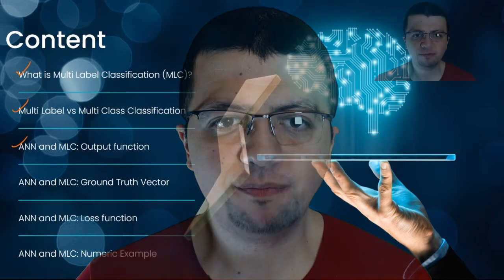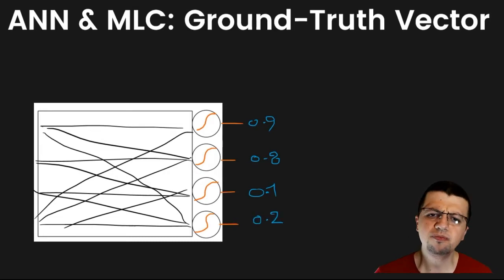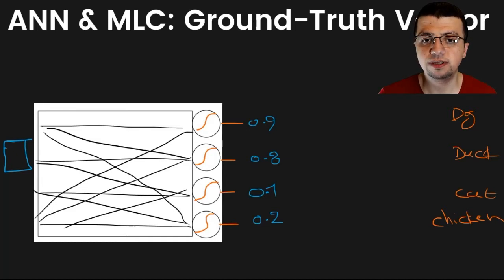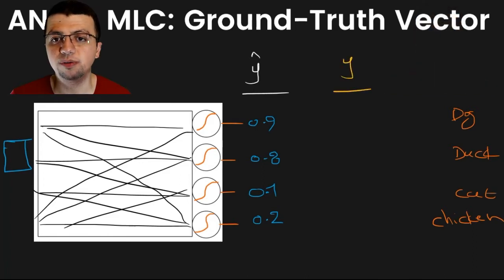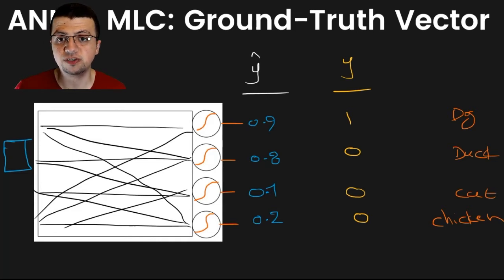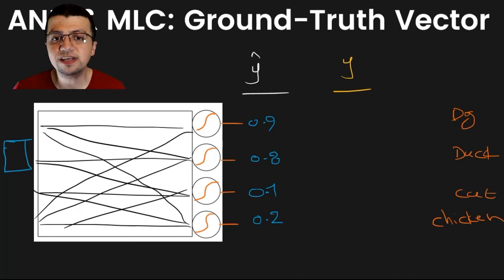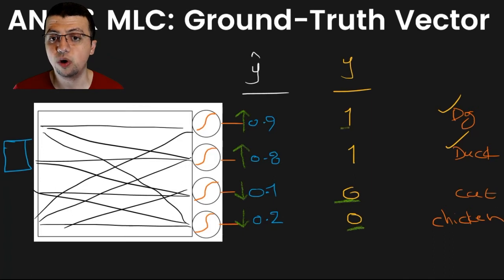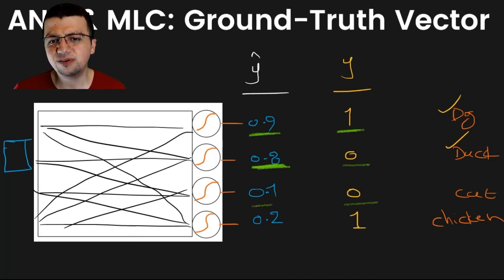Multi Label Classification and Ground Truth Vector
📢📢📢In Multi Label Classification you should NOT use a one-hot encoding vector representation to represent the ground truth vector. So what should you use?? A Multi Hot vector is used in Multi Label Classification!
00:00 Intro
00:45 Ground Truth and Multi Class Classification
04:40 Ground Truth and Multi Label Classification
07:50 Wrap up (Next video: Loss function for Multi Label Classification)